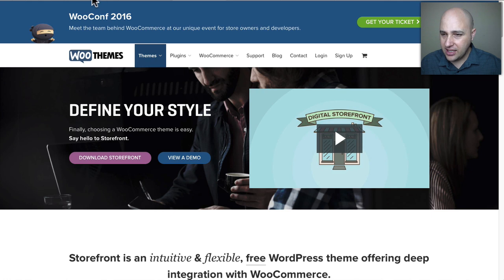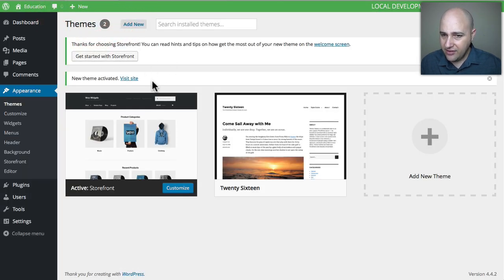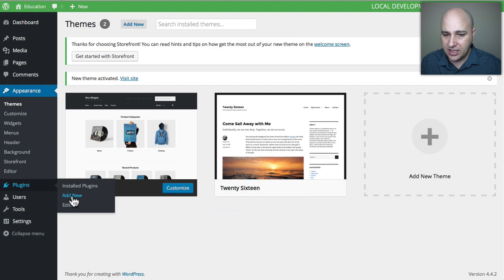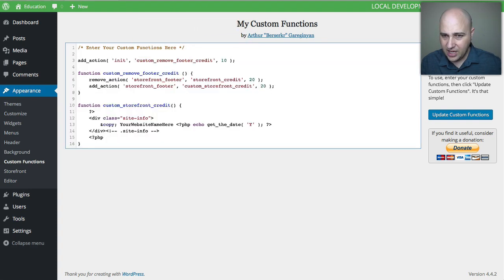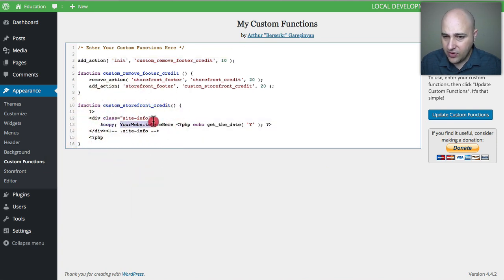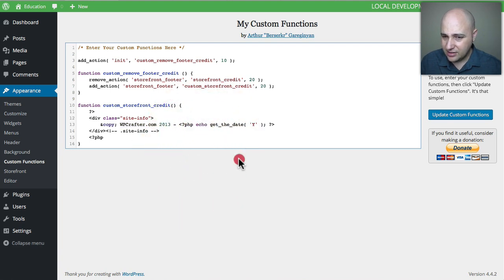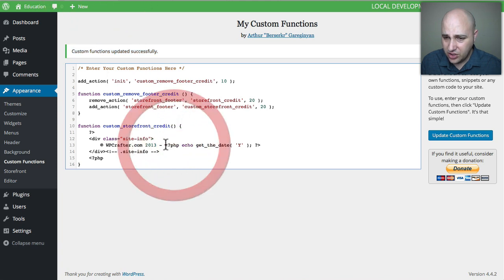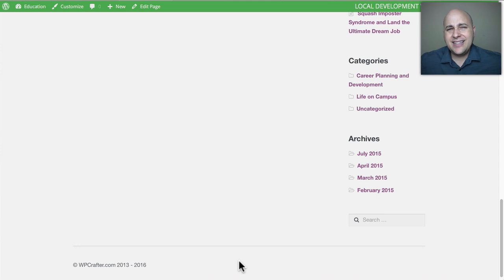How-to Change The Footer Copyright In The Storefront WordPress Theme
How-to Change The Footer In The Storefront WordPress Theme